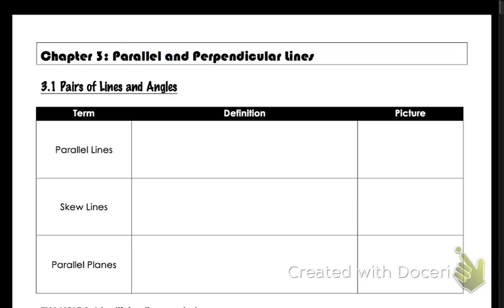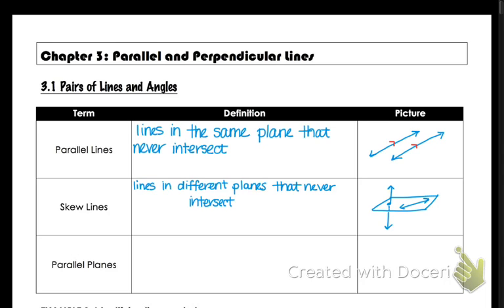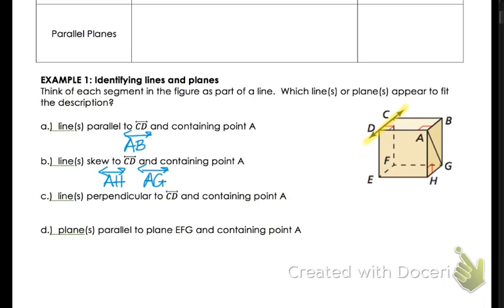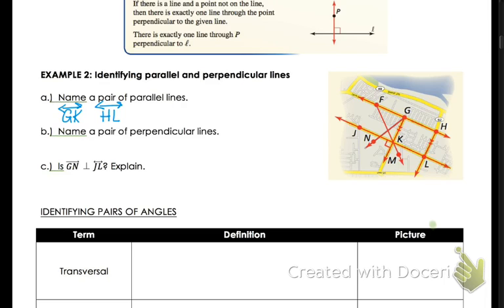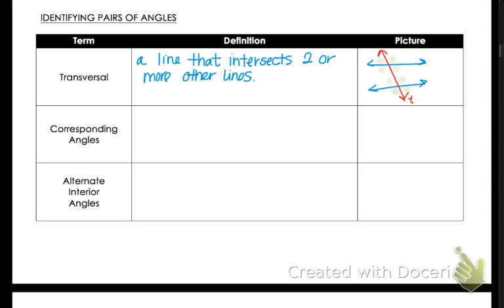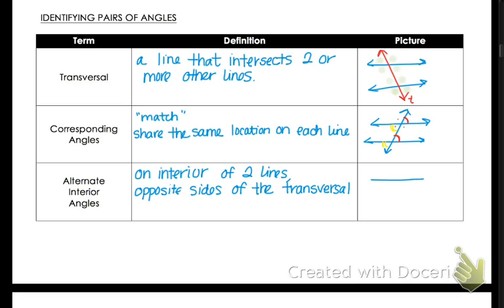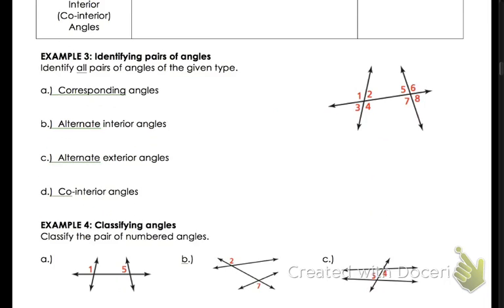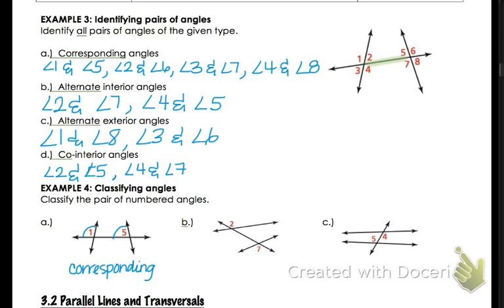Section 3.1 Notes (Geometry)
Identifying pairs of angles.